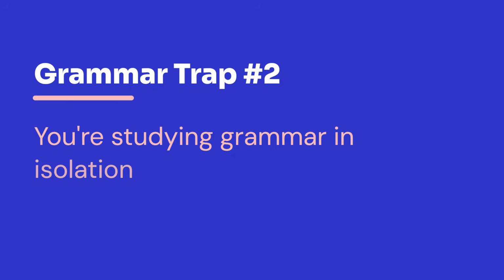The GRAMMAR TRAP That Keeps You STUCK At B1 FOREVER (B1 To B2 English)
You know the grammar rule. You've studied it. You've done the exercises. You can explain it perfectly. And then you open your mouth — and the wrong form comes out. Again.

If that sounds familiar, you're not alone. And the problem isn't your memory, your age, or your ability to learn. It's the way grammar is being taught — and the way you've been studying it.

In this video, I'll show you the three grammar traps that keep B1 learners stuck at B1 — and the method that actually moves grammar out of your head and into your speech.

You'll learn:

1) Why memorizing grammar rules is the least effective way to reach B2 level
2) The difference between studying rules and studying patterns — and why it changes everything
3) How to use grammar functions instead of formulas (with real examples)
4) Why grammar studied in isolation never shows up in real conversation
5) The personal drilling technique I used myself to make grammar stick permanently — using sentences from my own life

This isn't about studying more grammar. It's about studying it completely differently.

00:00 Why Grammar Fails You
01:18 The Three Grammar Traps
01:24 Trap One: Obessing Over Rules
03:11 Patterns And Chunks
04:49 Trap Two: Learning In Isolation
07:00 Trap Three: Not Making It Personal
08:35 The Five Sentence Method
09:13 Grammar Grows Through Use
11:25 Practice Challenge And Wrap Up